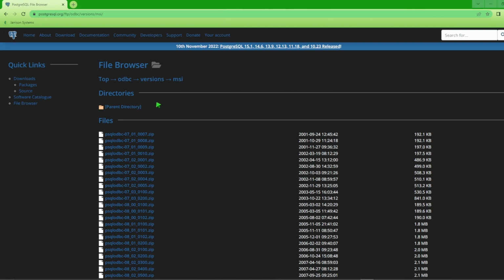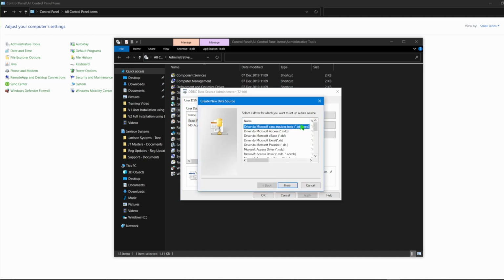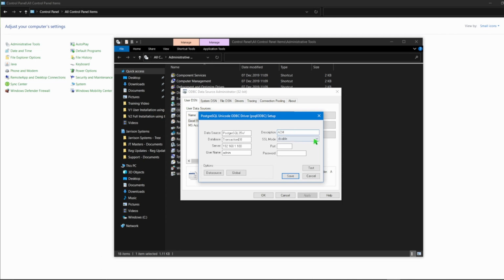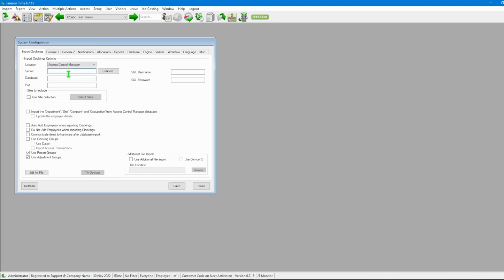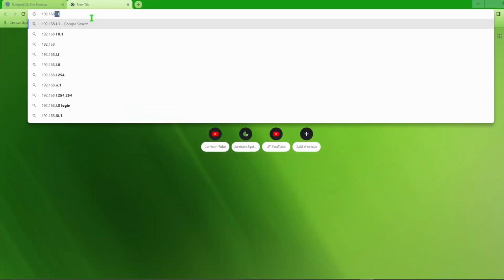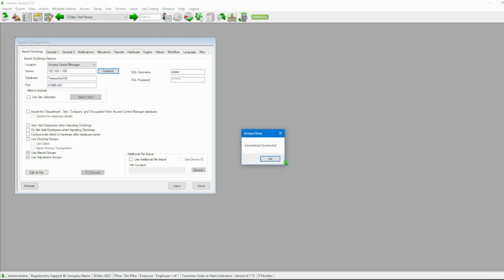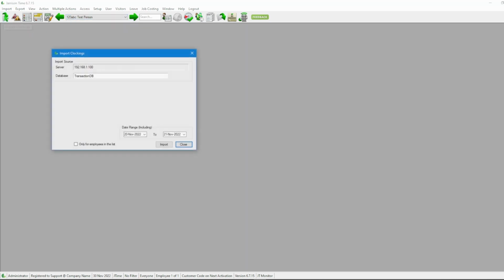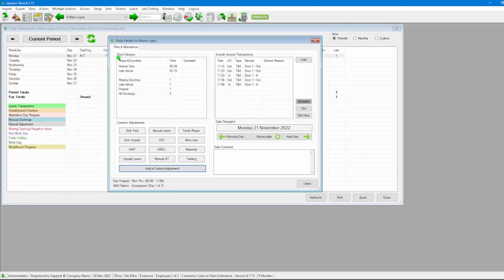Jarrison Time & ACM integration